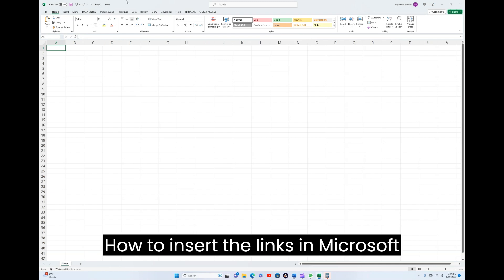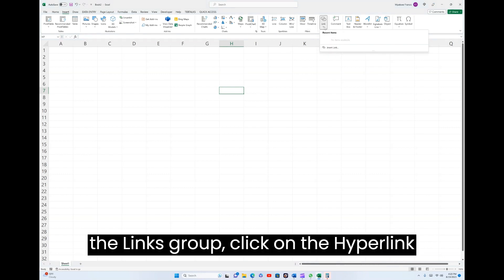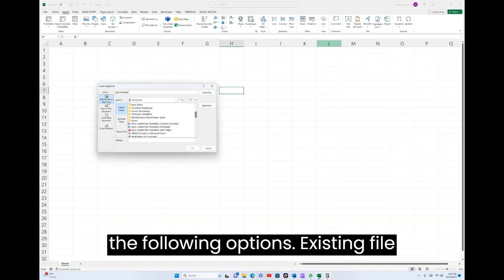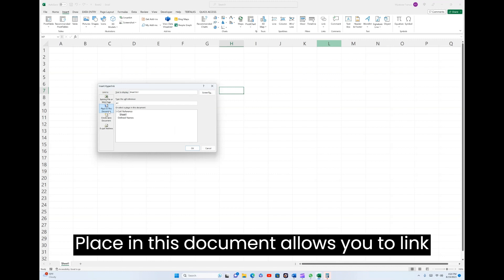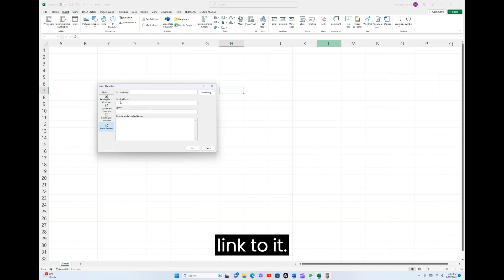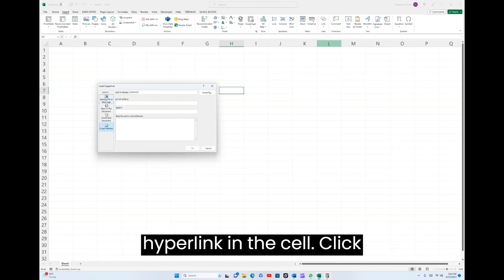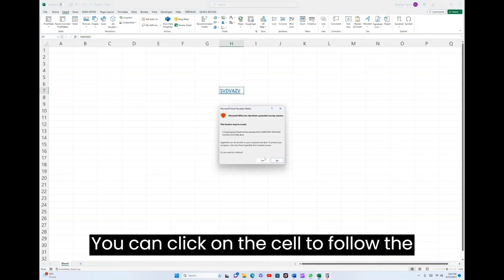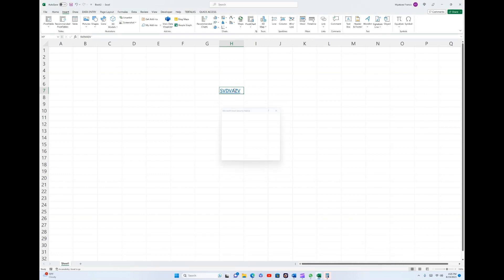How to insert the links in microsoft excel